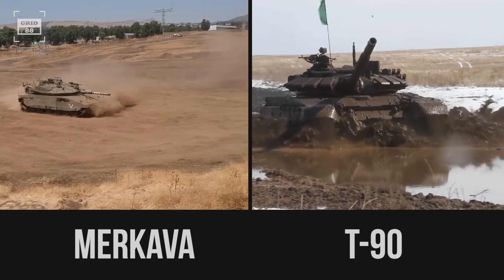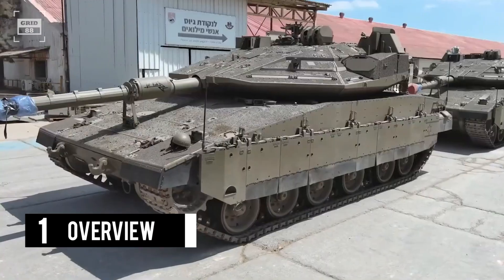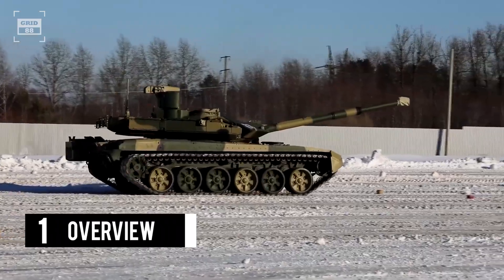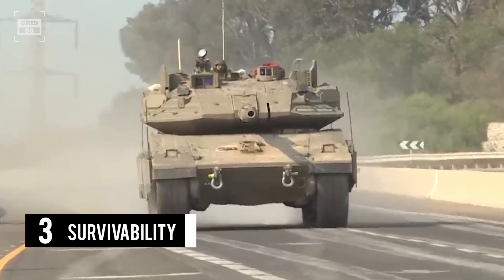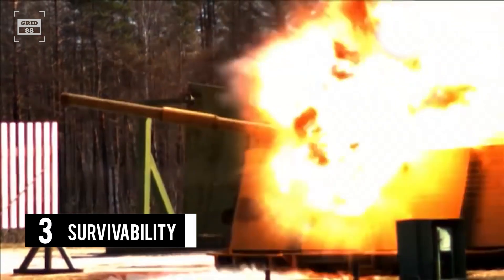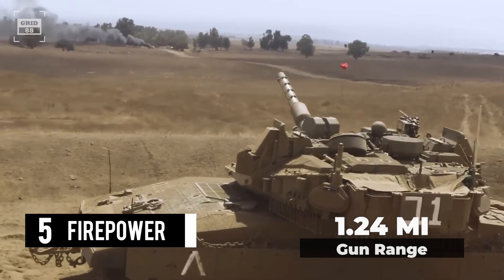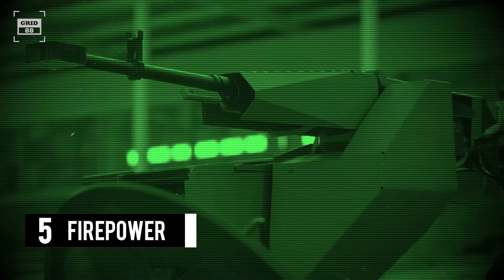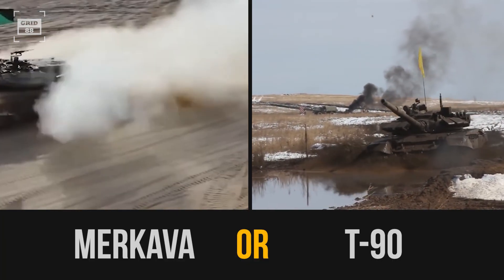Merkava vs T-90 - Which Would Win?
The Merkava was first made in 1979 and is considered one of the best in armored warfare. It's features the integration of the advanced Trophy Active Protection System. The tank’s unique design places its engine at the front, offering both extra protection and additional space for passengers. Since the introduction of Mark iv in 2004, this tank has undergone significant upgrades. The Merkava boasts a top-notch air conditioning system and comes with an optional toilet module. As for the tank’s cost, it amounts to $6 million per tank. The Merkava Mark's ability to carry 8 additional troops makes it unique and versatile. On the other hand, the T-90 traces its roots back to Soviet-era program aimed at developing a replacement for the old soviet tanks. The T-90M is a heavily upgraded version of the T-90, first appeared in public in 2017. This tank distinguishes itself with the advanced Kalina fire control system. The tank also features a special rounded turret that enhances protection against incoming projectiles. The introduction of a new engine and transmission system further contributes to its strength and reliability in battles. Priced at $5.8 million per tank, the Russian tank is slightly cheaper than Merkava tank. Weighing 48 tons, the tank is lighter and more agile. As of today, approximately 5000 units of various variants have been made surpassing Merkava's 2270 units. The T-90 has a smaller crew of three, showing an efficient command structure designed for its specific layout. The Merkava charges ahead with a General Dynamics' 1,500 horsepower engine, giving it immense power and speed. On the other hand, the T-90 has a slightly less powerful engine at 1,130 hp, but it still offers impressive performance due its lower weight. The tank zooms across the land at 40mph showing off its incredible speed and agility in battles. The T-90 is a bit slower at 37 mph but is still quick, allowing it to move swiftly and position itself well in combat. In terms of how far they can go without refueling, the Merkava can travel up to 311 miles covering a large battlefield area. However, the T-90 goes even farther, with an impressive range of 342 miles. The Merkava features the Iron Vision helmet-mounted augmented reality system. It is equipped with a fighter jet-style helmet-mounted display for the tank commander enabling it to independently acquire targets and strike them rapidly. While the T-90 is locked and loaded with the latest automatic fire control system and infrared night optics. In terms of weapons, the Merkava is armed with 120mm smoothbore gun capable of shooting a target up to 1.24mi. The Merkava is equipped with remotely-operated 7.62mm machine gun, helping protect the crew while fighting in urban environments. The tank is armed with a 60-millimeter light mortar that can be fired from within the turret. On the other hand, the T-90 is armed with 125mm smoothbore gun as its primary weapon. This gun can also launch guided missiles. The tank can engage a target with standard ammunition from a distance of 1.6mi. While anti-tank guided missiles can destroy a target as far as 3.7mi. For engaging infantry or light vehicles, the gunner has access to a 7.62mm machine gun, mounted next to the main gun. The T-90 can unleash its fury on any airborne threat with the help of 12.7mm turret-mounted machine gun.

For detailed conclusion, watch the video.

Chapters
Intro                                                         00:00
Overview                                                 00:47
Performance                                                 03:14
Crew Survivability & Countermeasures 04:05
Sensors & Optics                                         05:53
Firepower                                                 06:43
Conclusion                                                 08:52

Credits
1) IDF
2) Минобороны России
All content on Grid 88 is presented for only educational purposes. The appearance of US DOD doesn’t imply or constitute the respective entities or this channel’s endorsement.